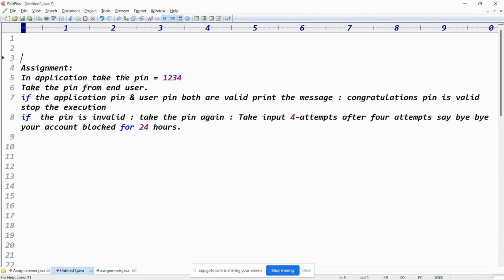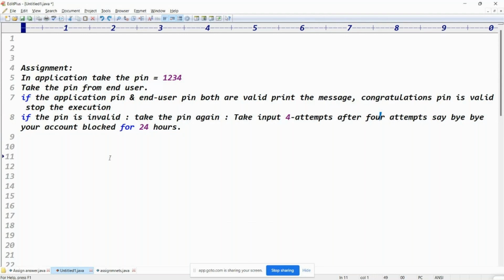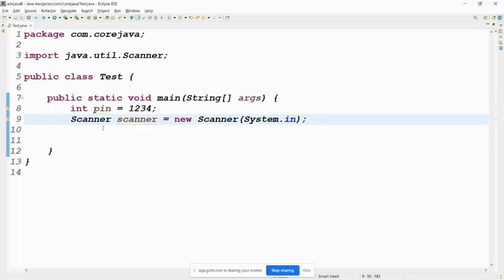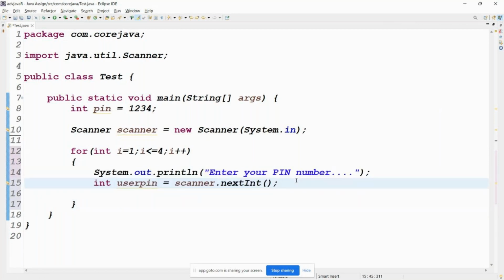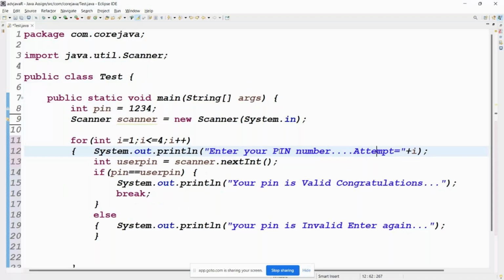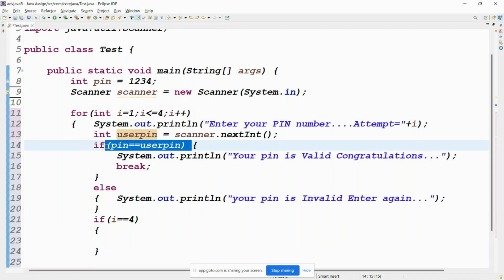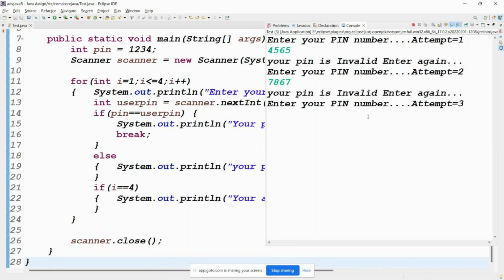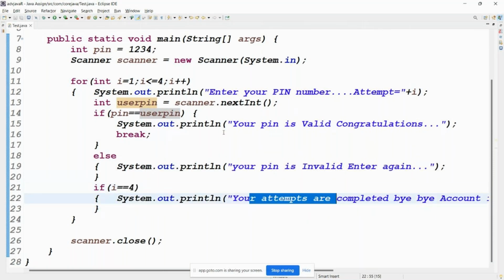COREJAVA ASSIGNEMNTS || Assignment-8 Bank ATM pin || Mr. RATAN SIR